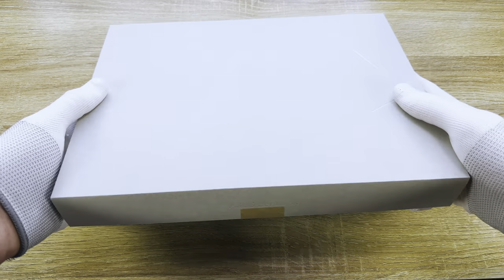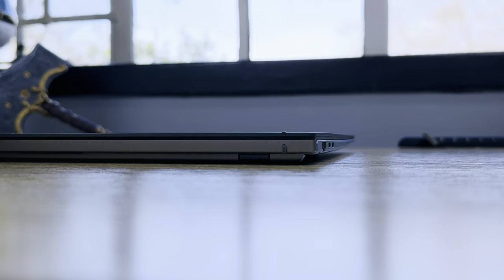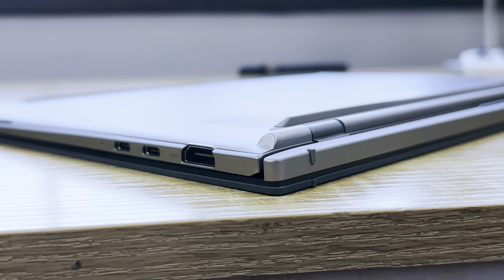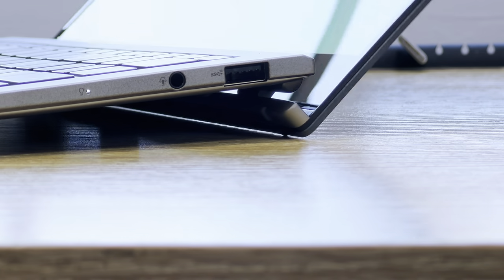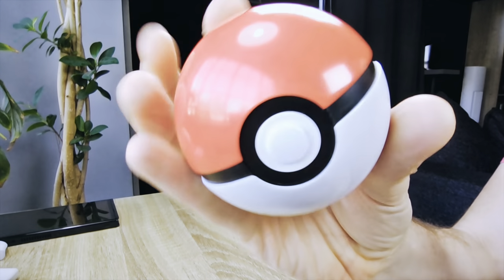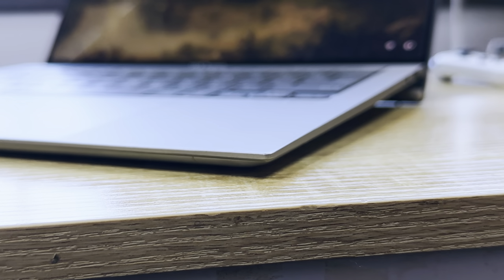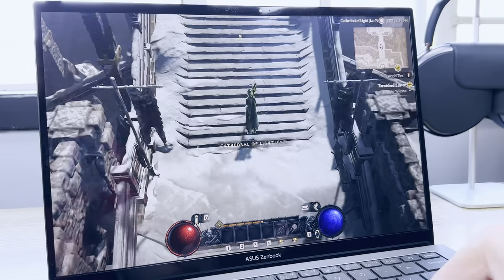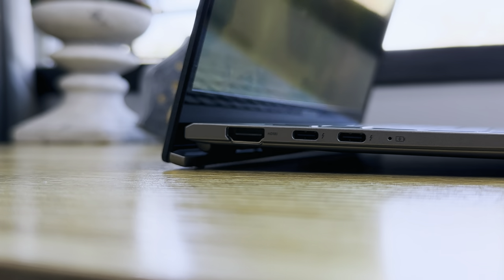ASUS Zenbook S13 OLED Review - Lightweight and it Runs Diablo 4!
The ASUS Zenbook S13 OLED is now available from R28,999.